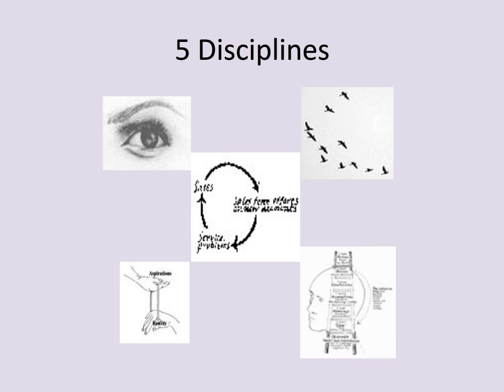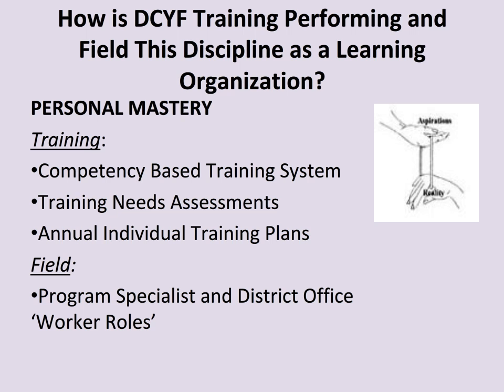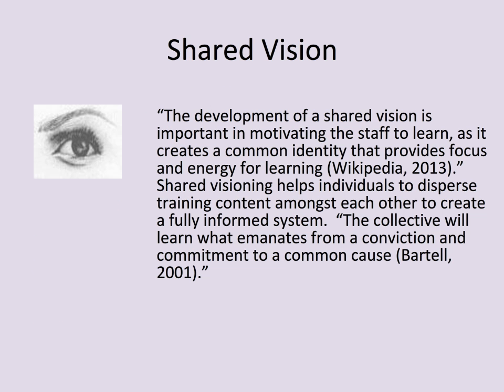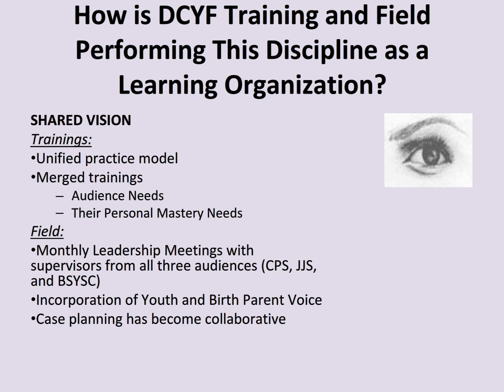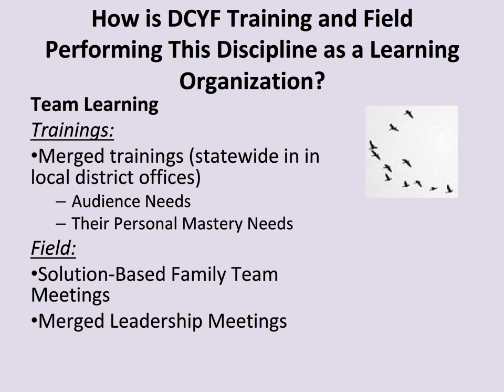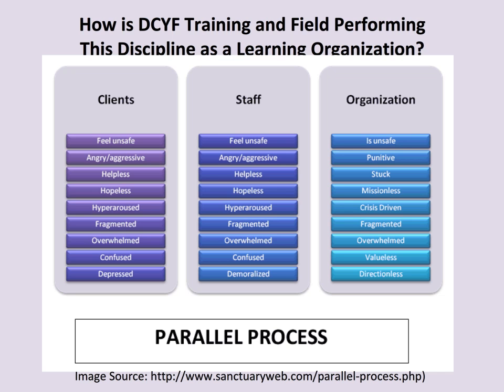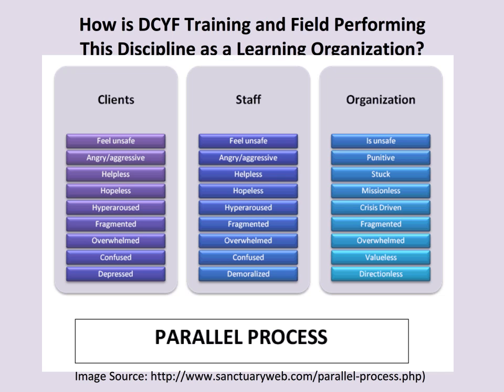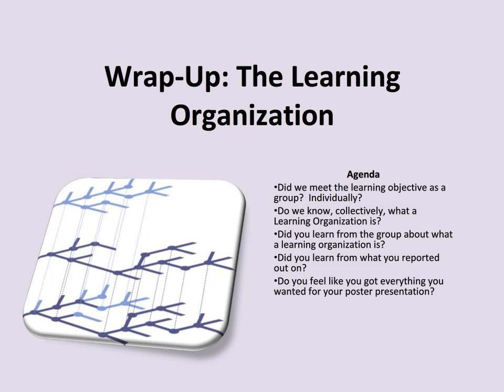the learning organization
Learning Outcome:  Perform an understanding of what a learning organization is. The task must be performed by providing examples of their training.  The learners must be trained to evolve their curriculum to benefit their trainee's current positions and benefit a larger system.